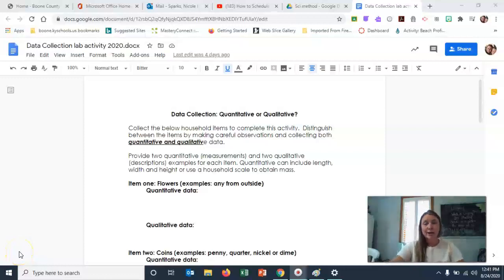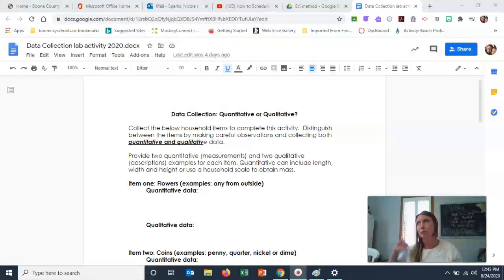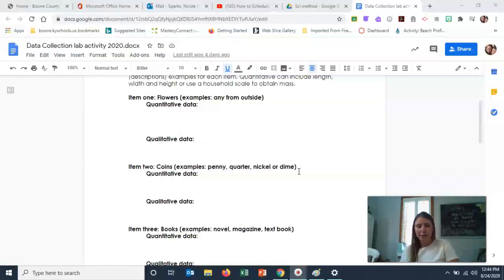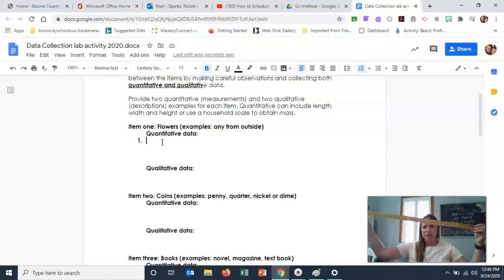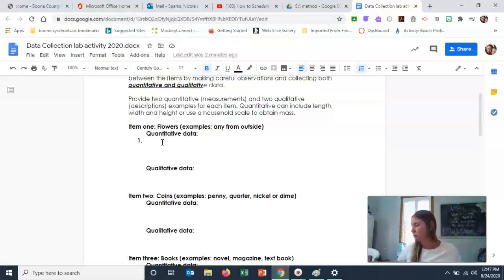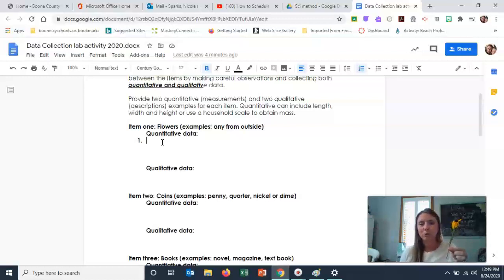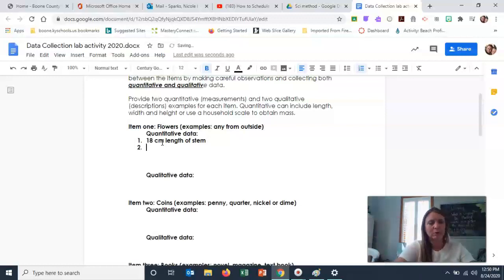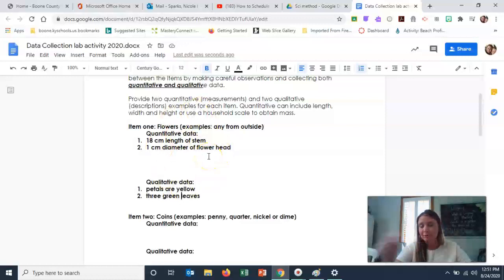Quantitative and Qualitative Items to use at home